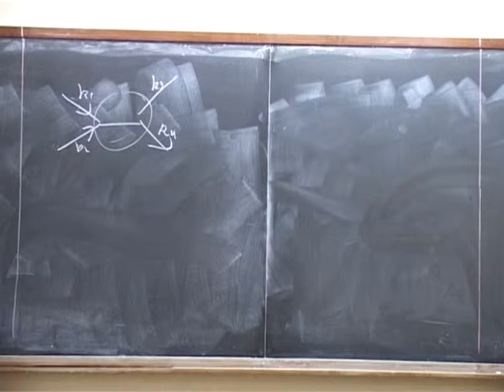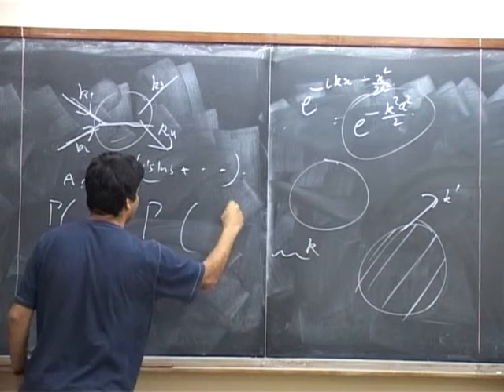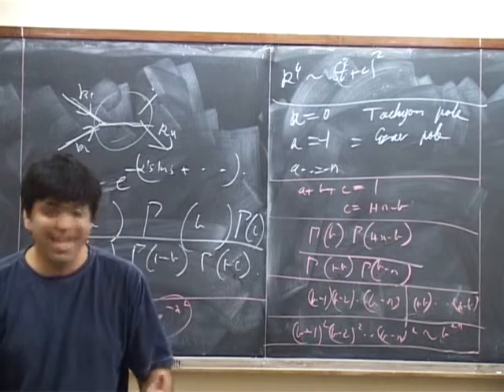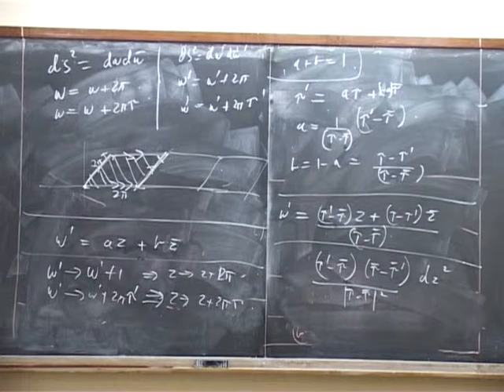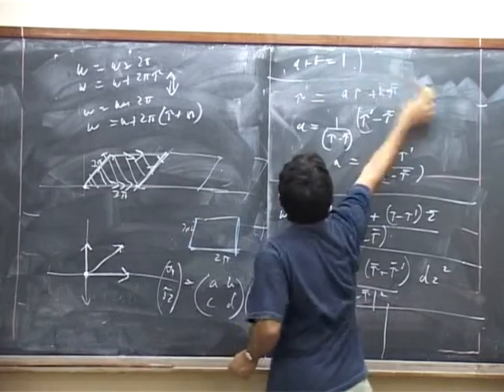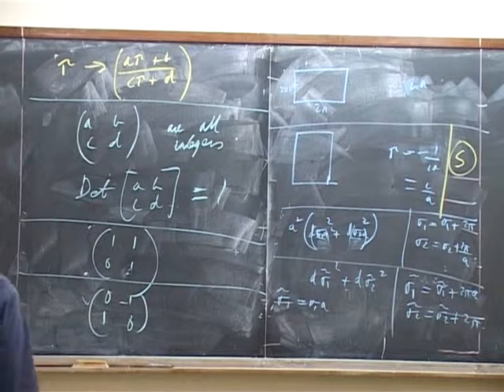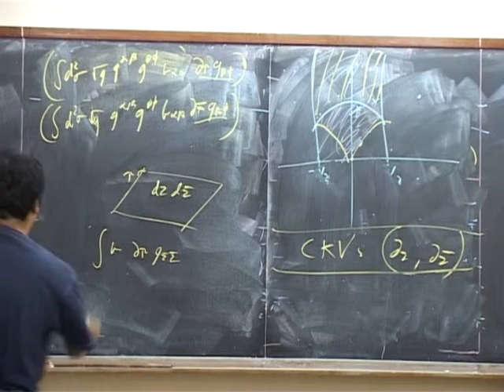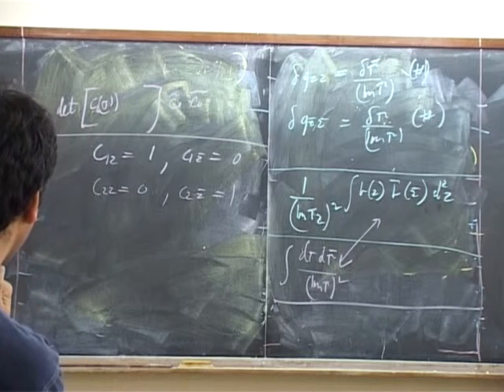String theory lecture 19- part 1- Shiraz minwalla